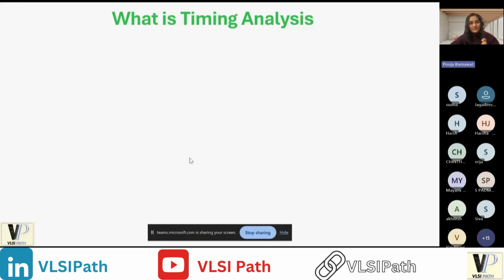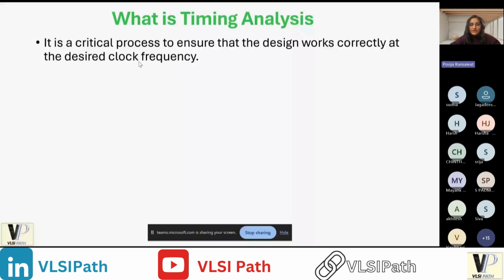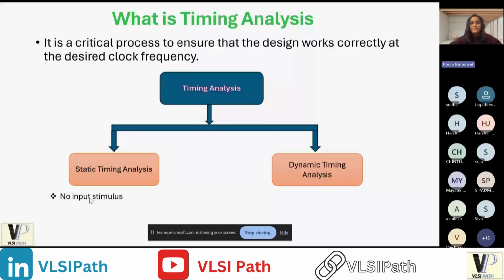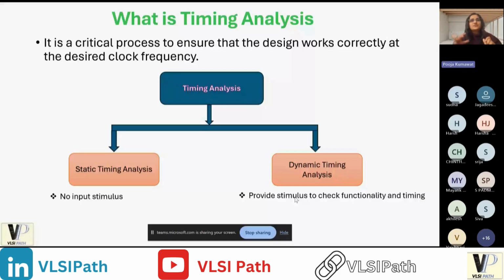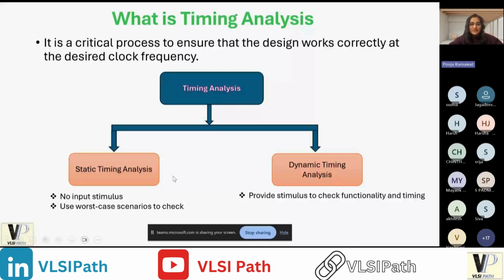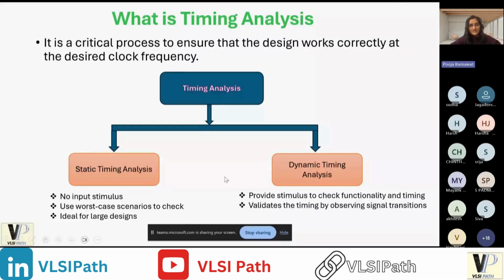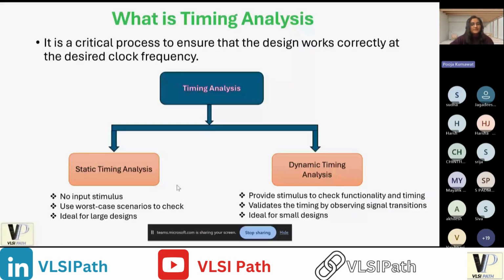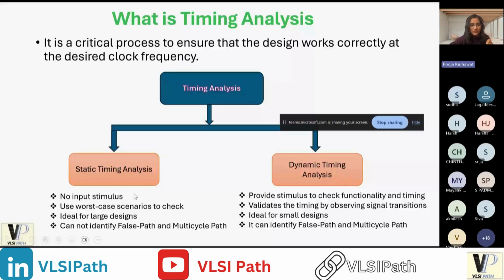Timing Analysis in VLSI || Static Timing Analysis Part-1 || VLSI Path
What is Timing Analysis in VLSI || Mastering Static Timing Analysis Part-1 || VLSI Path

Welcome to our new series, Mastering Static Timing Analysis, designed to take you from basics to advanced concepts in STA. By the end of this series, you'll have the knowledge and confidence to ace any STA-related interview.

This video is Part 1 of the series, where we explore the fundamentals of Timing Analysis in VLSI.

In this video, you'll learn:
1️⃣ What is Timing Analysis and why it’s essential
2️⃣ The types of Timing Analysis
3️⃣ Key differences between Static Timing Analysis (STA) and Dynamic Timing Analysis (DTA)

Whether you're a beginner or an experienced professional, this series is your complete guide to mastering STA.

Frequently Asked Questions (FAQs) on Static Timing Analysis (STA):
1️⃣ What is Static Timing Analysis (STA) in VLSI?
2️⃣ Why is STA important in VLSI design flow?
3️⃣ What are the key differences between Static Timing Analysis (STA) and Dynamic Timing Analysis (DTA)?
4️⃣ What are the types of Timing Analysis in VLSI?
5️⃣ How does STA help in identifying setup and hold violations?
6️⃣ What are the tools used for Static Timing Analysis (STA)?
7️⃣ What is the role of constraints like SDC files in STA?
8️⃣ How does STA handle multi-cycle and false paths?
9️⃣ What are clock skew and clock uncertainty in STA?
🔟 What are the challenges in performing STA for complex circuits?